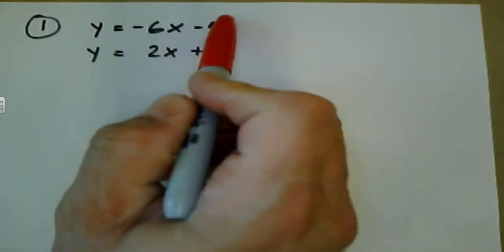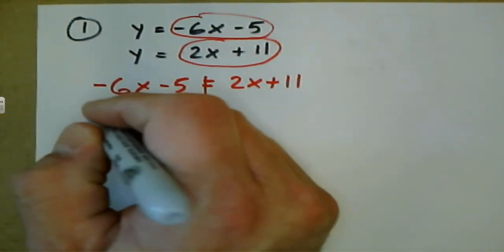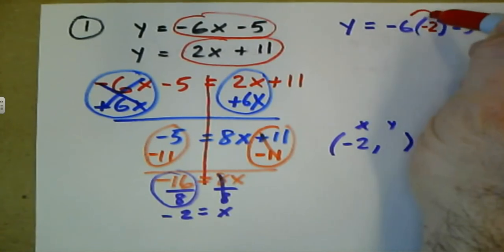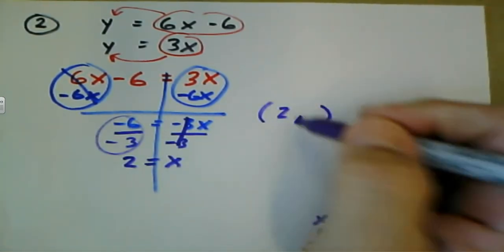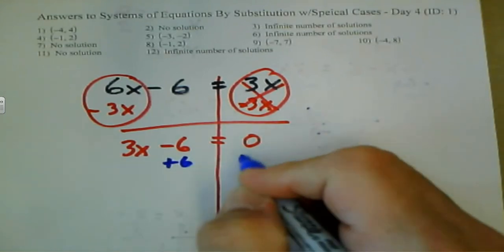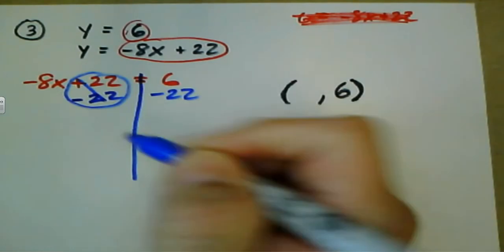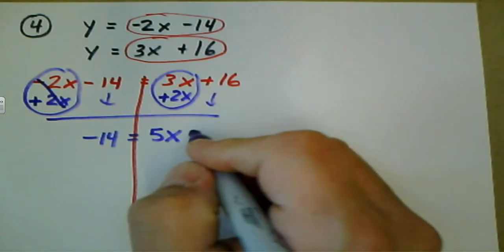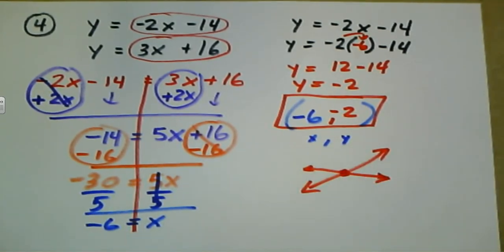02/23/2021 Systems Of Equations By Substitution - Day 5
Watch it, Pause it, Learn it, Do it, correct it, Submit it.